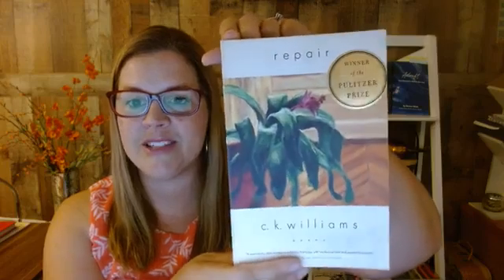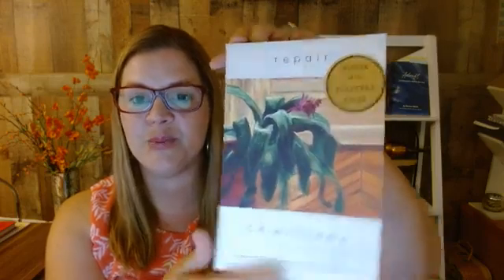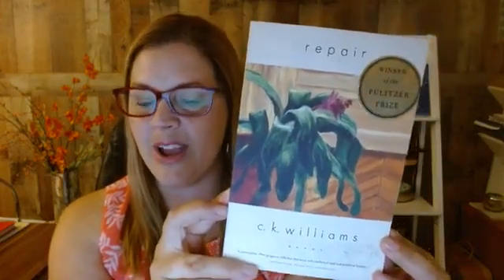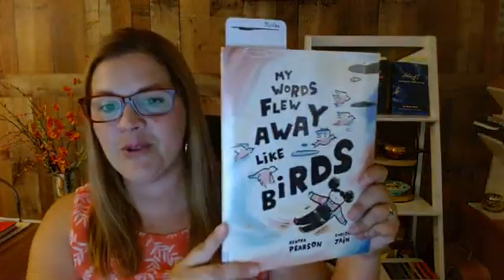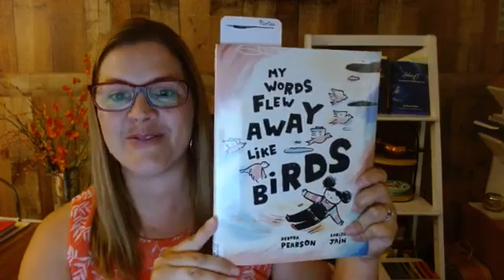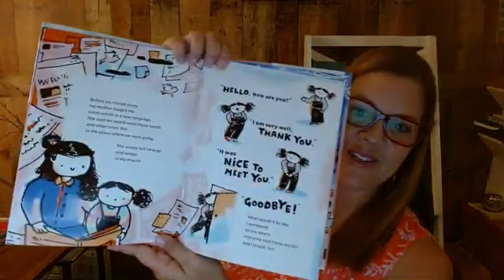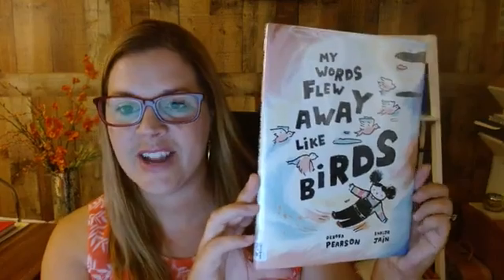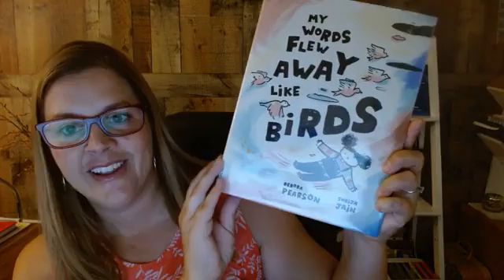Writing tip Read different genres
Check below for a link to join the Unstoppable Writers Facebook group & my weekly newsletter!

// RESOURCES:

Join the UNSTOPPABLE WRITERS free Facebook group & connect with other committed writers

// LET’S CONNECT

📚 Click here for my books on Amazon

// DETAILS & CREDITS:

Get new writing & marketing tips each week by hitting SUBSCRIBE, and feel free to comment with what questions you would like me to answer to encourage and equip you in your writing journey.